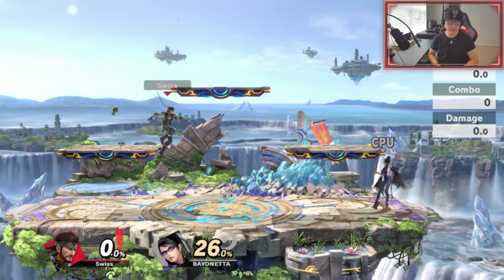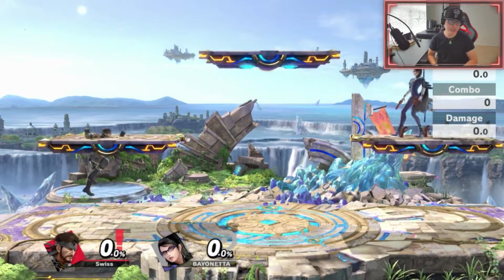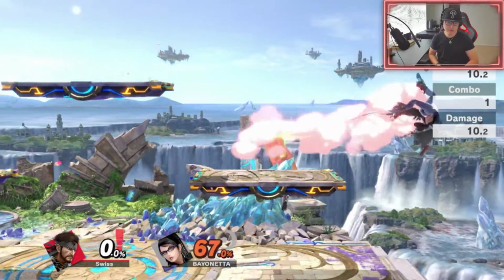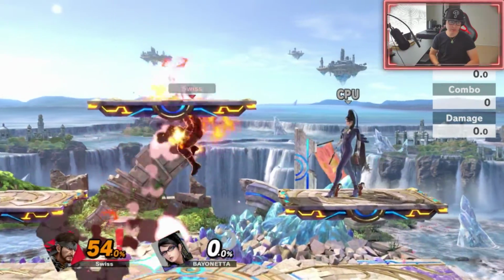SSBU How to Use Snakes Nades! *Tutorial*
This is another video on grenade usage. Some extra add ons from the previous grenade video I posted a month ago. NOTE I forgot to mention another good tool of using snakes nades is shield dropping then using a tilt move to pick up the grenades.